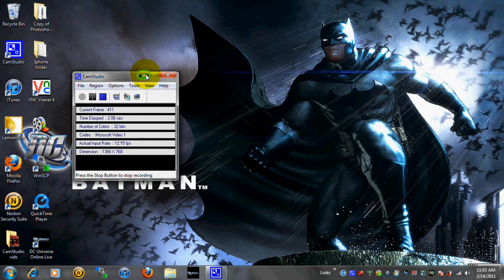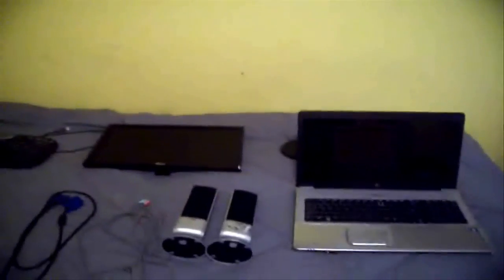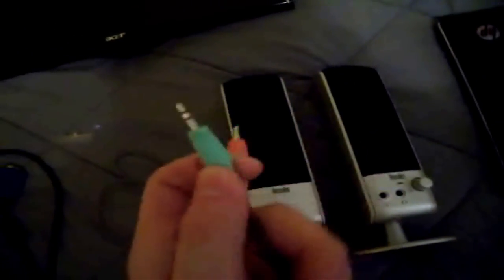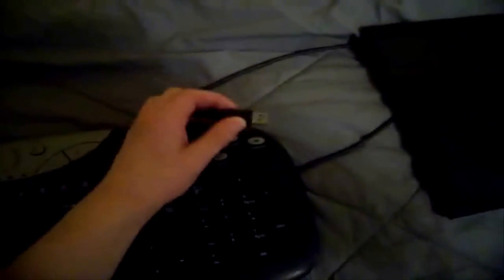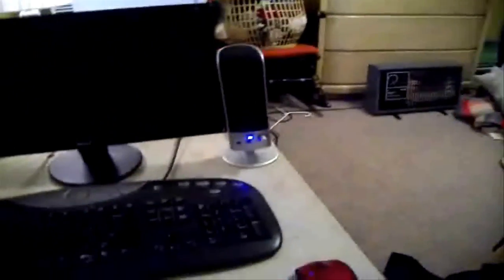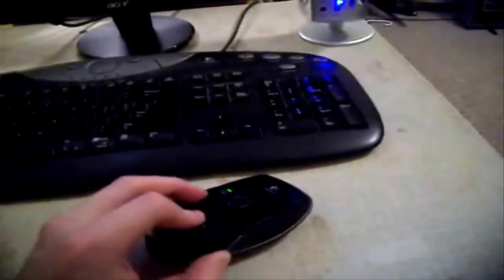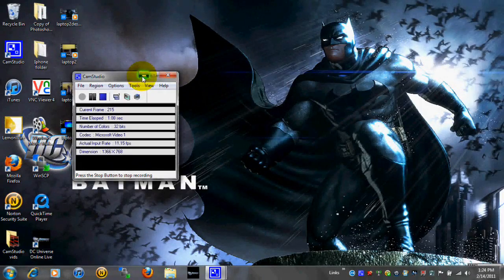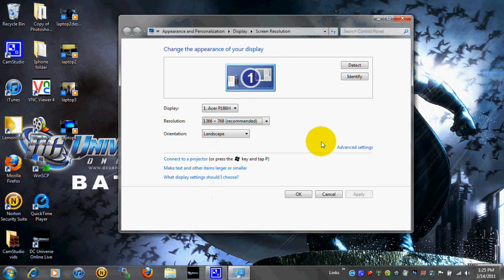How to Turn Your Laptop into a Desktop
In this video i show you guys how to turn your laptop into a desktop.